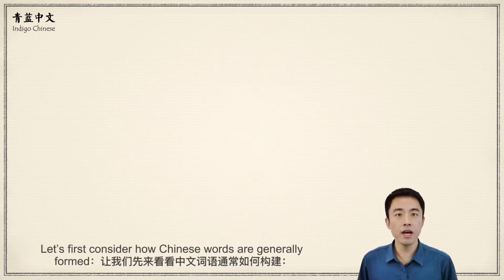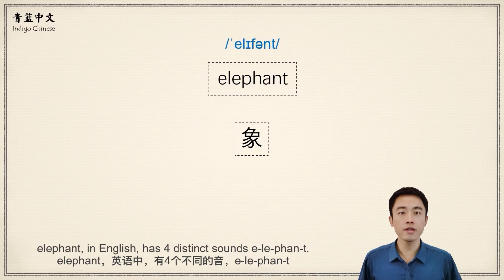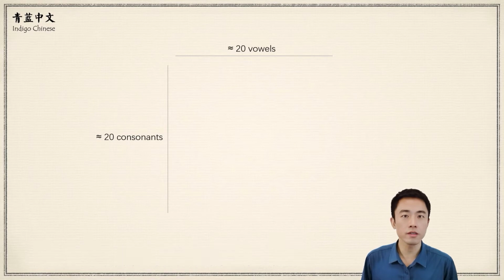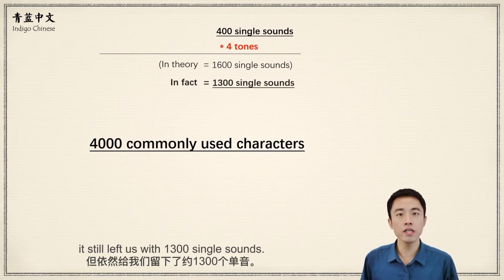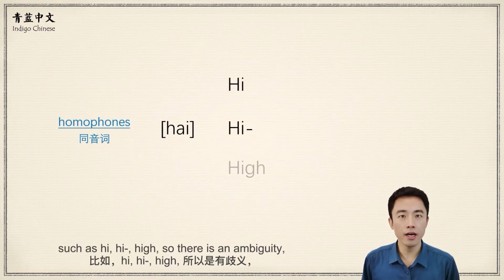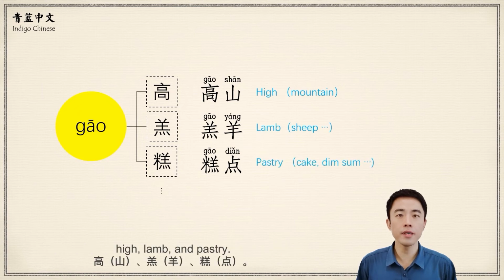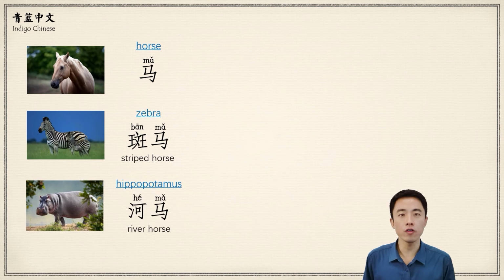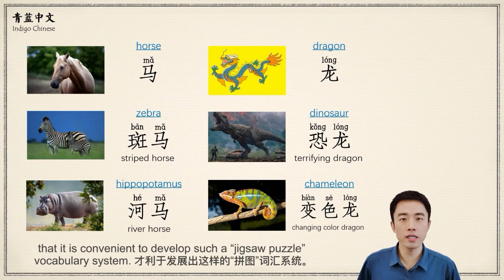Why does Chinese need tones？- Preface 2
Learn Chinese with Frank